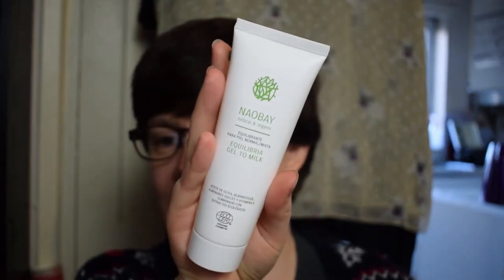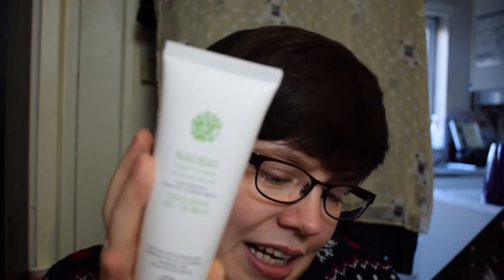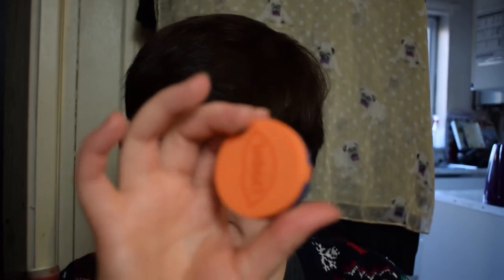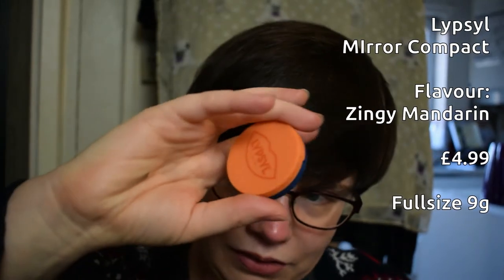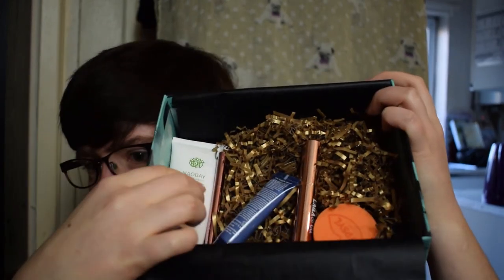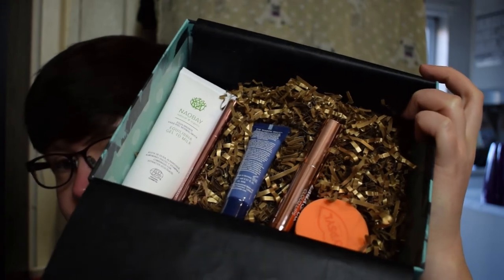GlossyBox Unboxing December 2017 UK - Christmas Edition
An unboxing and review of my GlossyBox, the UK December 2017 edition. This was recorded using a Nikon D3300 DSLR camera, using a Boya lavalier microphone. Enjoy.

You can find the GlossyBox UK website here, with a referral from me if you want to sign up